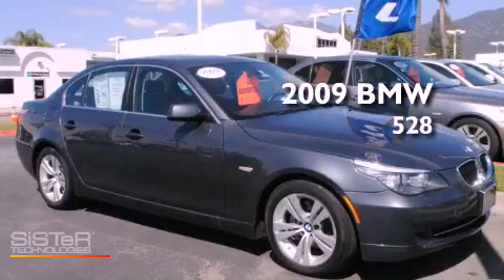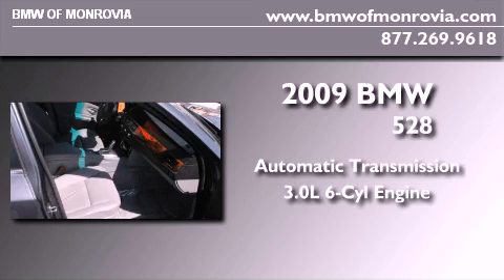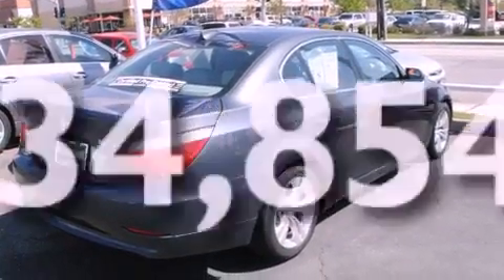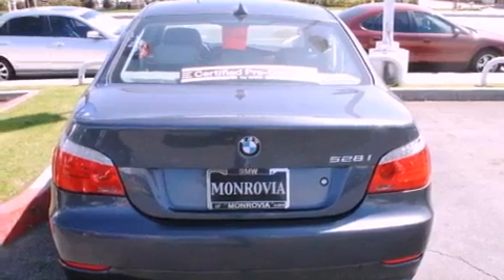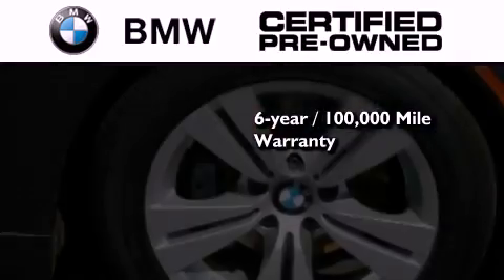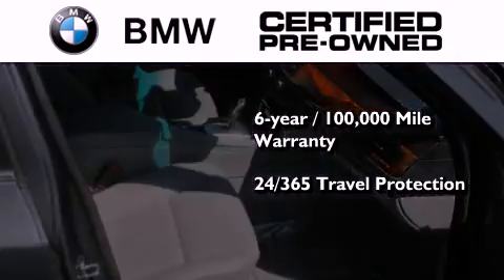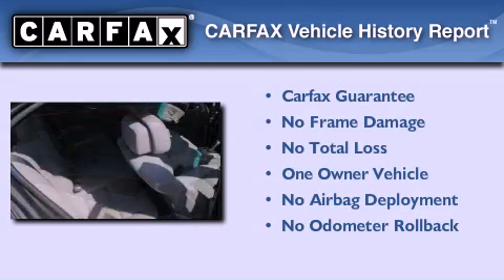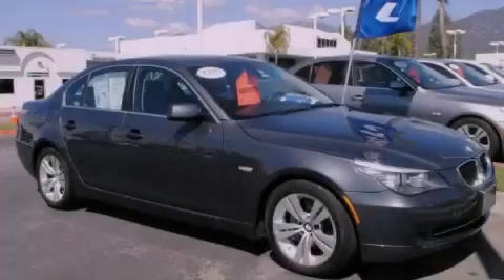Certified 2009 BMW 528 Monrovia CA 91016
Year : 2009
 Make : BMW
 Model : 528
 Engine : 3.0L I-6 cyl
 Trans . : Automatic
 Exterior : Graye
 Miles : 34,854
 Interior : Gray
 BMW of Monrovia
 1425 S. Mountain Ave.